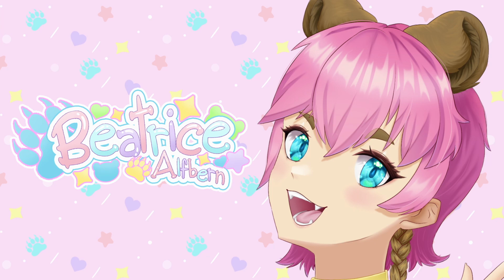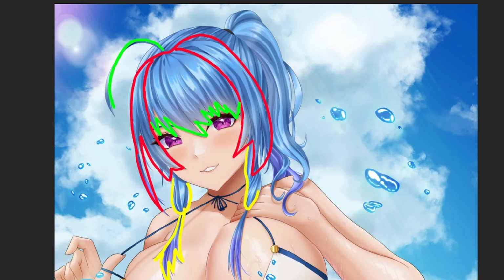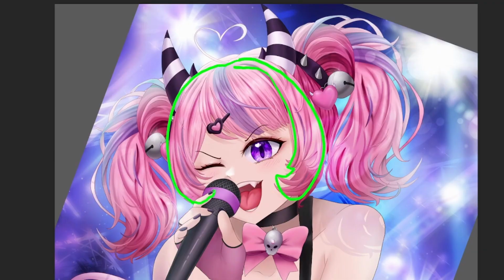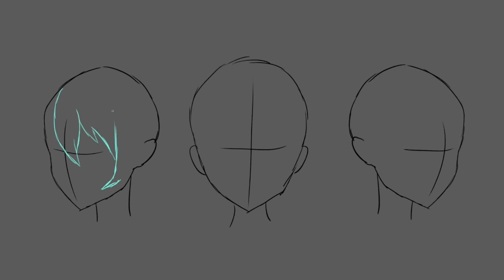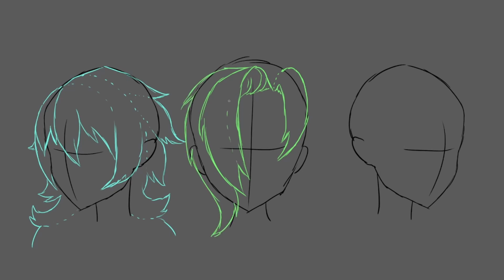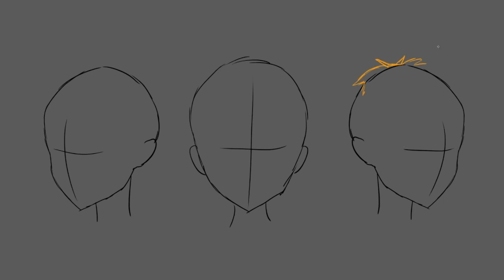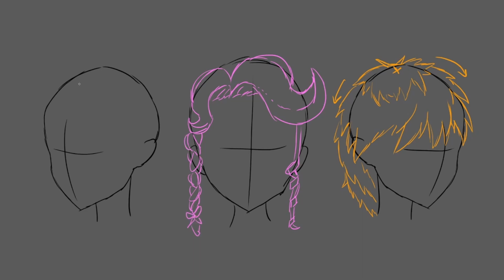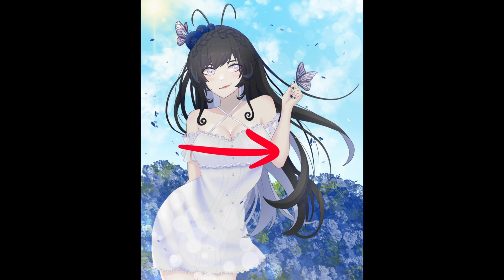Anime Hair Basics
Made for Avispa's Hive!

Hi hiiiii! ( ´｡• ᵕ •｡`)ノ～ ♡
I’m Beatrice Alfbern, on this channel I will be sharing what has helped me become an artist and vtuber. I’m giving you the information I WISHED I had when starting out. I hope you can learn something new and that it’ll help